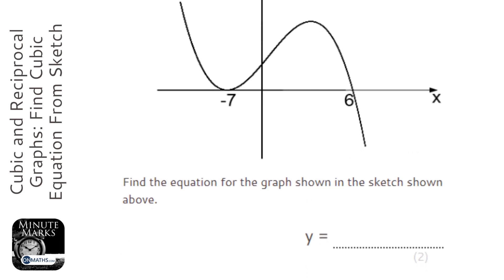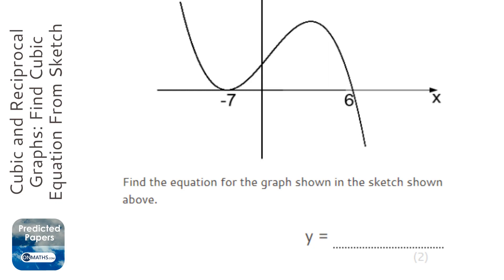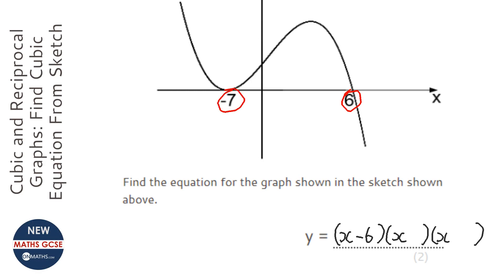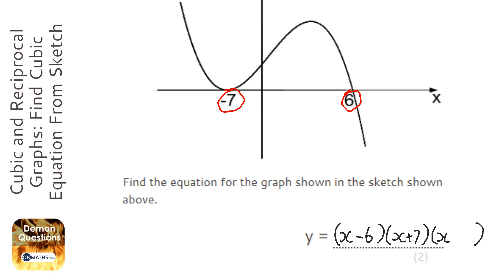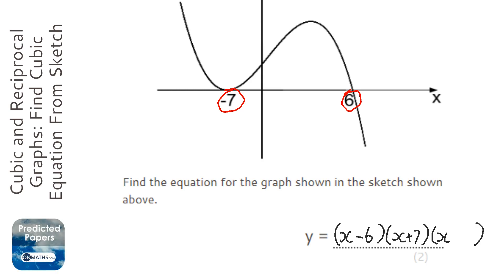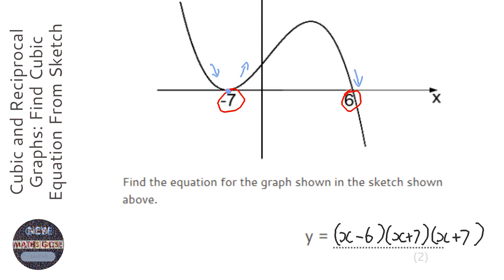Cubic and Reciprocal Graphs: Find Cubic Equation From Sketch (2 Solutions) (Grade 9) - Maths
Topic: Cubic and Reciprocal Graphs: Find Cubic Equation From Sketch (2 Solutions)